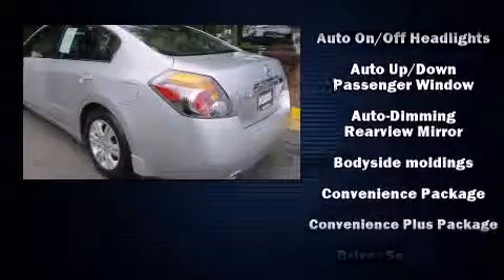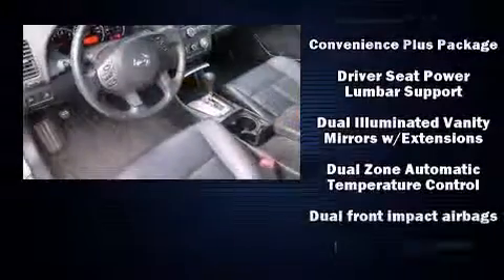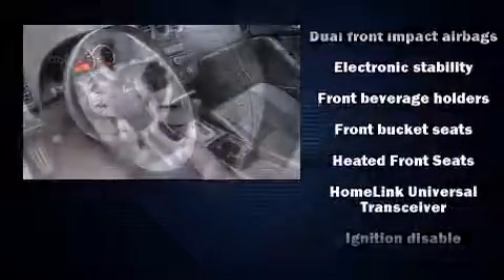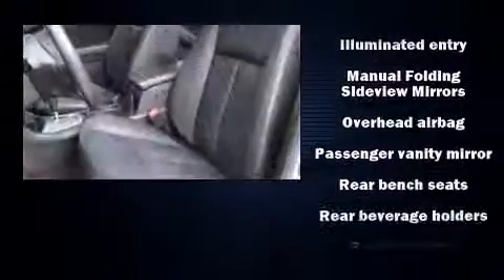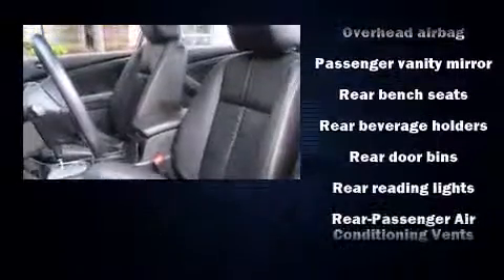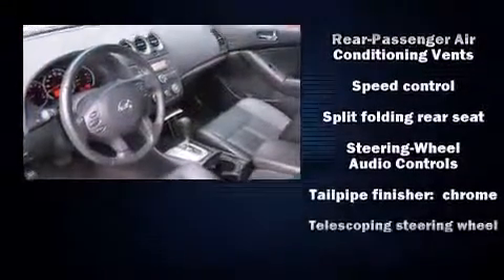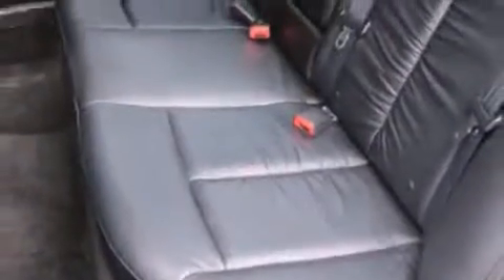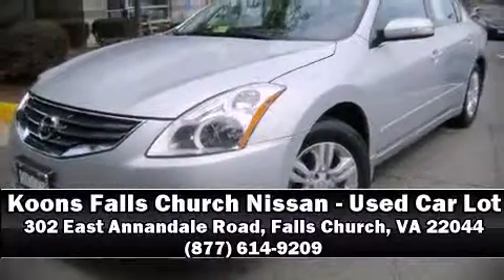2011 Nissan Altima 2.5SL in Falls Church, VA 22044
Koons Falls Church Nissan - Used Car Lot
302 East Annandale Road

The 2011 Nissan Altima. This 4 door, 5 passenger sedan just recently passed the 20,000 mile mark! It features a continuously variable transmission, front-wheel drive, and a 2.5 liter 4 cylinder engine. Top features include cruise control, delay-off headlights, front and rear reading lights, a trip computer, tilt and telescoping steering wheel, power windows, remote keyless entry, and a split folding rear seat. Safety equipment has been integrated throughout, including: dual front impact airbags, head curtain airbags, traction control, brake assist, anti-whiplash front head restraints, a security system, and 4 wheel disc brakes with ABS. For added security, dynamic Stability Control supplements the drivetrain. It also arrives with a Carfax history report, providing you peace of mind with detailed information. We pride ourselves in the quality that we offer on all of our vehicles. Please don't hesitate to give us a call.